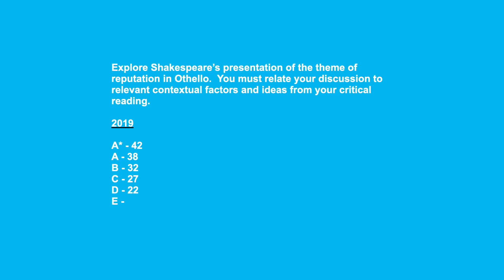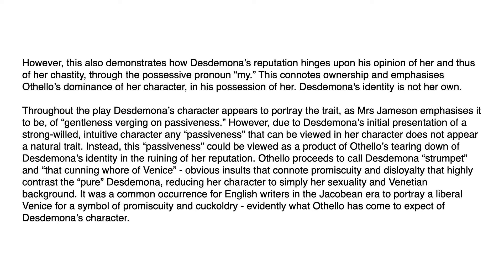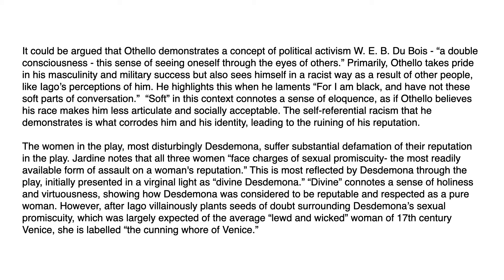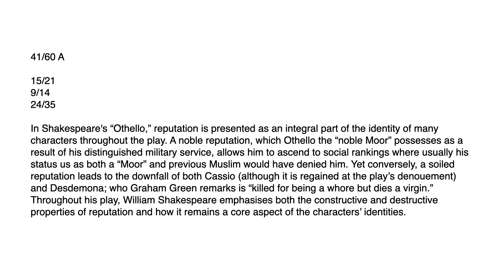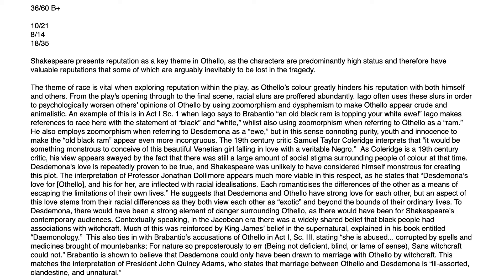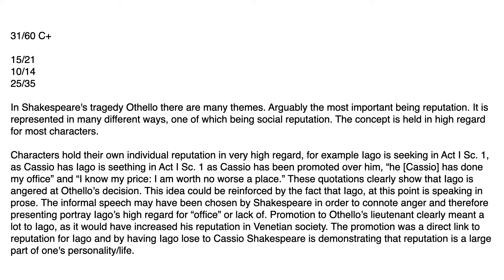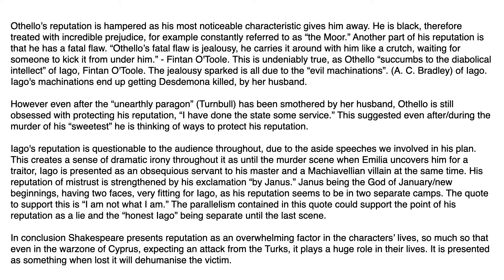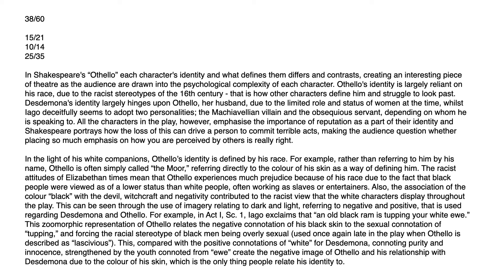Othello Episode 10 (Literature Analysis A-Level): Exam Examples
00:00 Introduction
00:45 2019 Question & Boundaries
03:07 A* Example
20:28 A* Example 2
31:51 A+ Example
43:55 B+ Example
53:35 B Grade Example 2
01:03:19 C+ Example
01:12:49 D Grade Example
01:21:28 2018 Question
01:21:47 B+ Example 2018